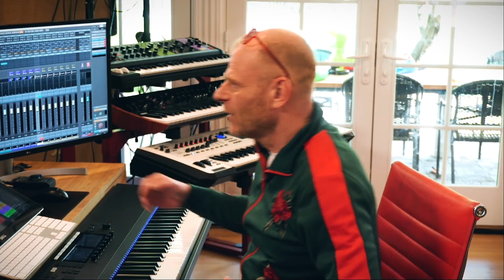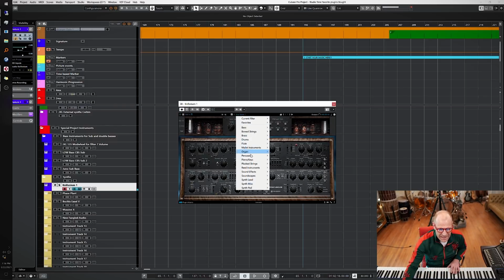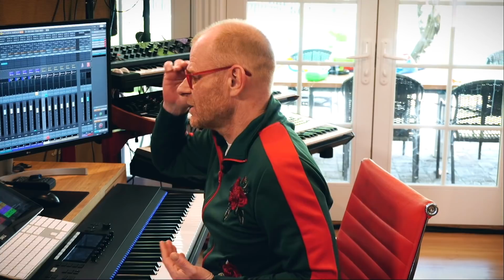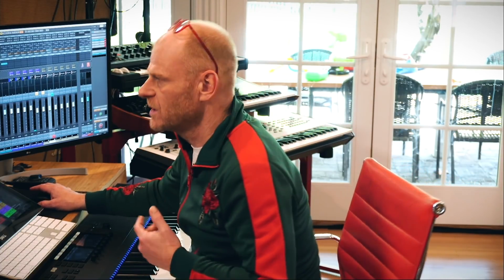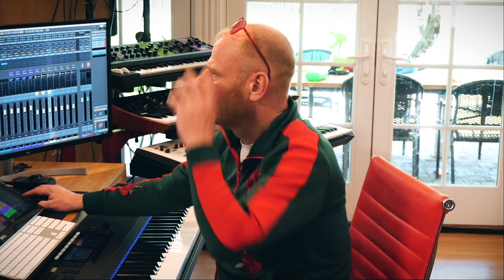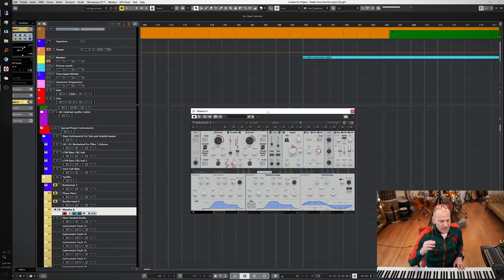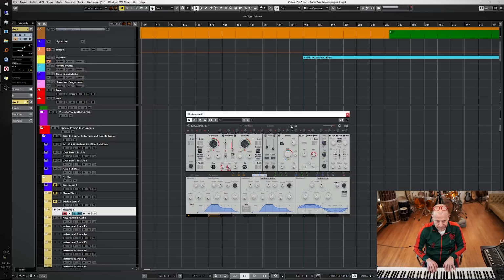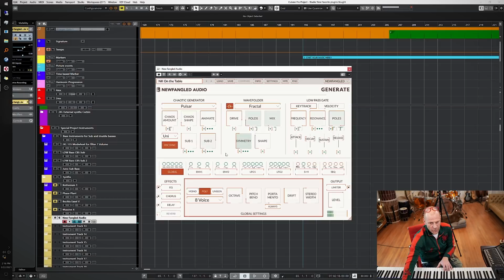MY 5 FAVORITE PLUGINS | Studio Time [S4E11]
People ask about my favorite new plugins, but the truth is, I'm usually pretty late to getting the latest stuff! I stick to what works within my template, especially as I finish projects, so this list of "new" plugins is simply what's new for ME! I've included links to all these great companies below. Check them out!

LINKS

STUDIO TIME

Production Design, Editing and Technical Advisor: Gevorg Chepchyan
Producer and Digital Manager for Tom Holkenborg: Hisham Dahud